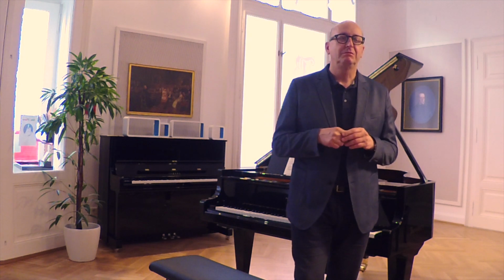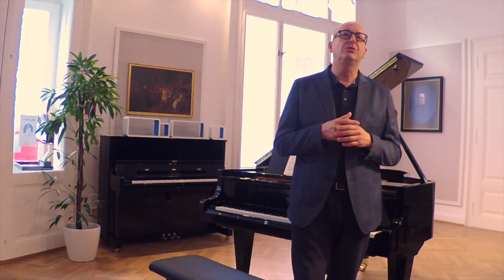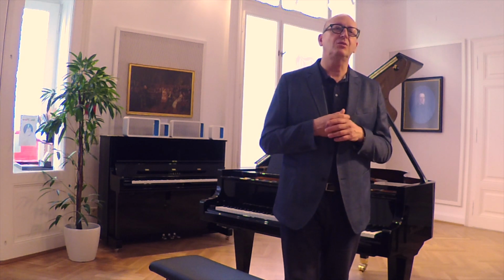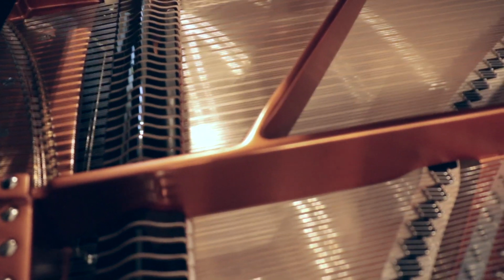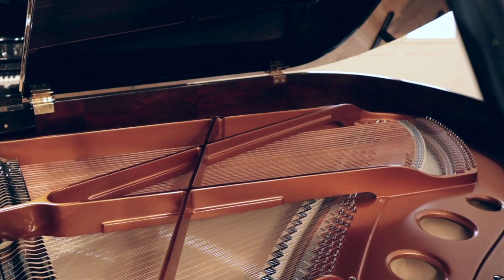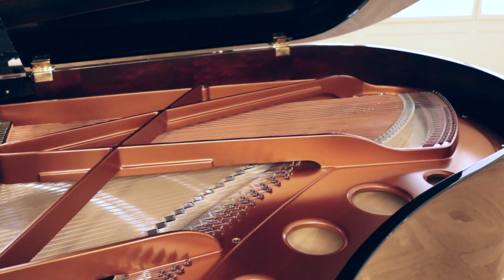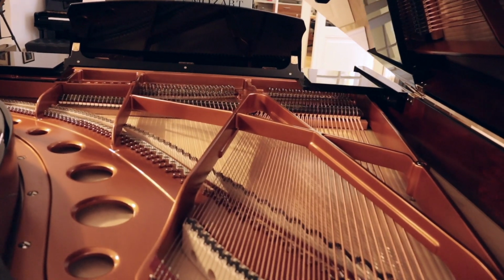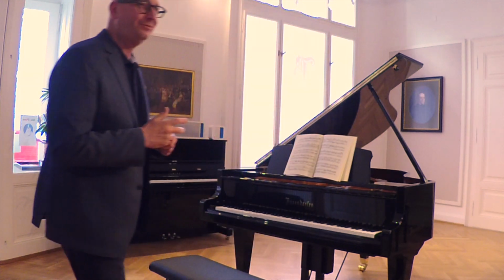Grand Piano 185VC @ Bösendorfer Salon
Bösendorfer Grand Piano Feature @ Bösendorfer Salon

Special Guest: Frantisek Janoska

With the friendly support of:
Bernhard Krügl and Karl Heinz Thiel, camera
Àbel Czinger, clay.

185VC Vienna Concert

Joseph Kosma/Jacques Prévert: Autumn Leaves - Free Improvisation by Frantisek Janoska in Janoska Style. More videos with the Janoska Ensemble can be found here:

Instrument: Bösendorfer Grand Piano 185VC - 70 Disklavier Enspire

Recording: Bösendorfer Salon Vienna